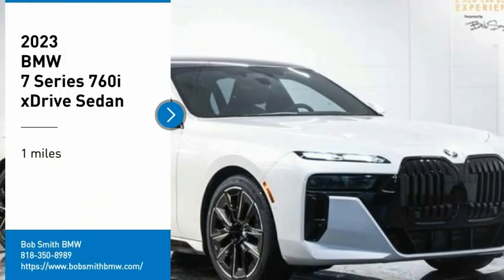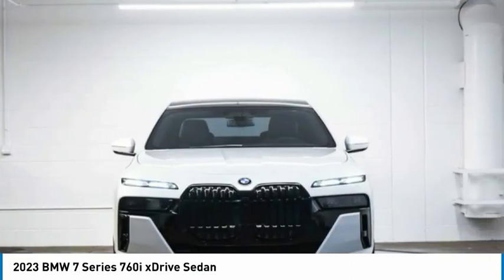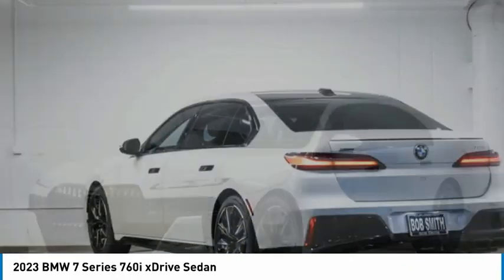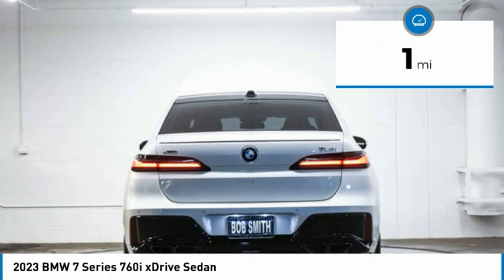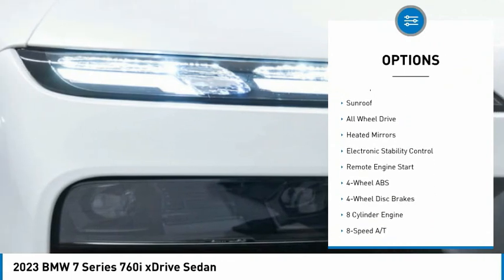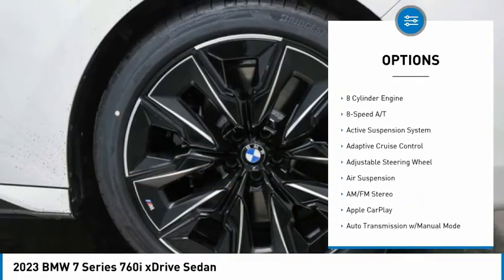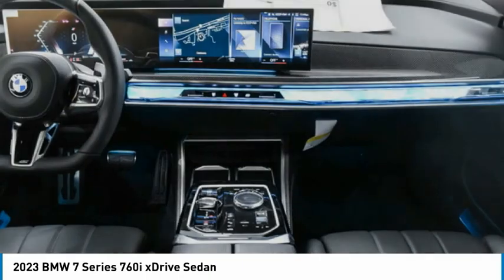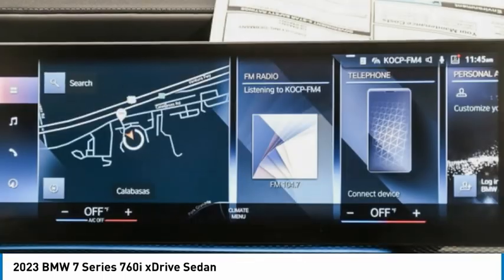2023 BMW 7 Series CM12274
2023 BMW 7 Series 760i xDrive Sedan

24500 Calabasas Rd.

Heated/Cooled Leather Seats, NAV, Sunroof, WiFi Hotspot, Remote Engine Start, Apple CarPlay, All Wheel Drive, Turbo, EXECUTIVE PACKAGE, PARKING ASSISTANCE PACKAGE, M SPORT PROFESSIONAL PACKAGE, DRIVING ASSISTANCE PROFESSIONAL PACKA... BOWERS & WILKINS DIAMOND SURROUND SOU... Panoramic Roof. EPA 26 MPG Hwy/18 MPG City! Mineral White Metallic exterior and Black/Atlas Grey M Leather interior, 760i xDrive trim SEE MORE!br /br /KEY FEATURES INCLUDEbr /Panoramic Roof, Apple CarPlay, Heated Driver Seat, Cooled Driver Seat, Remote Engine Start, WiFi Hotspot, Heated Seats, Heated Leather Seats, Heated/Cooled Seats Navigation, All Wheel Drive, Rear Air, Heated Rear Seat. br /br /OPTION PACKAGESbr /BOWERS & WILKINS DIAMOND SURROUND SOUND SYSTEM, EXECUTIVE PACKAGE Automatic Doors, Crystal Headlights, Front Massaging Seats, DRIVING ASSISTANCE PROFESSIONAL PACKAGE Active Driving Assistant Pro, ACC w/Stop and Go, Active Lane Keeping Assistant w/Side Collision Avoidance, Steering and Traffic Jam Assistant, Automatic Lane Change, Evasion Assistant and Cross-Traffic Alert front, Highway Assistant, ACC w/Stop & Go, active lane keeping, assistant w/side collision avoidance, steering and Autobahn assistant (85mph hands off), automatic lane change, evasion assistant and cross-traffic alert front, Active Driving Assistant Delete, WHEELS: 21 M AERODYNAMIC JET BLACK STYLE 909 21 x 9.0 front and 21 x 10.5 rear, Tires: 255/40R21 Fr & 285/35R21 Rr Performance, Non run-flat, Increased Top Speed Limiter, M SPORT PROFESSIONAL PACKAGE M Sport Brakes w/Black Calipers, M Sport Package Pro, Extended Shadowline Trim, Rear Spoiler, M Sport Pro Contents, PARKING ASSISTANCE PACKAGE Parking Assistant Professional, drive recorder, Surround View w/3D View. br /br /Horsepower calculations based on trim engine configuration. Fuel economy calculations based on original manufacturer data for trim engine configuration. Please confirm the accuracy of the included equipment by calling us prior to purchase. br /